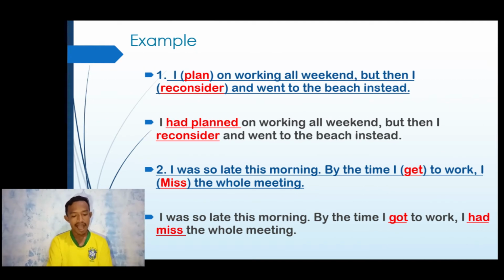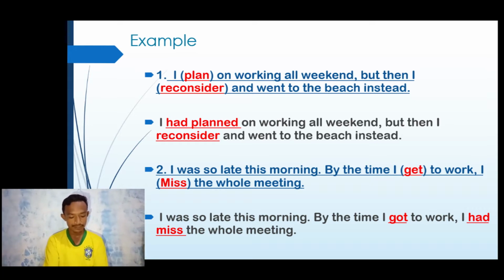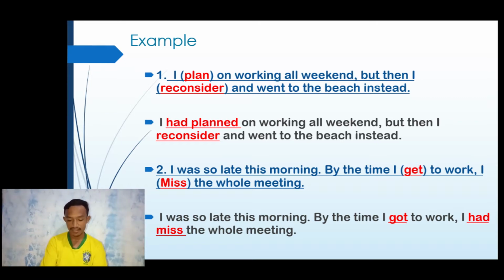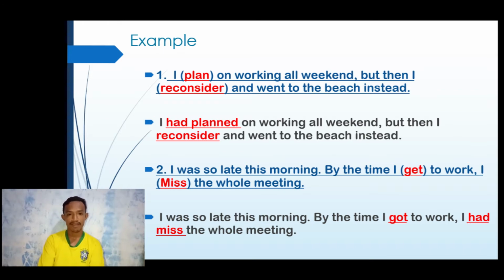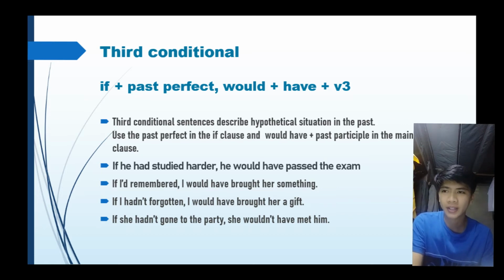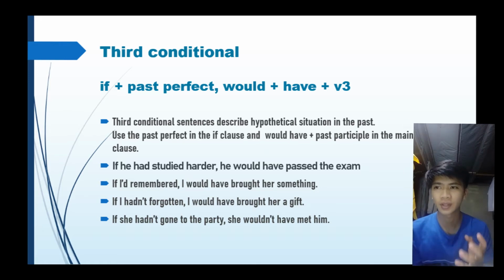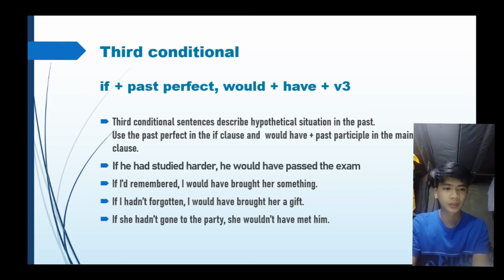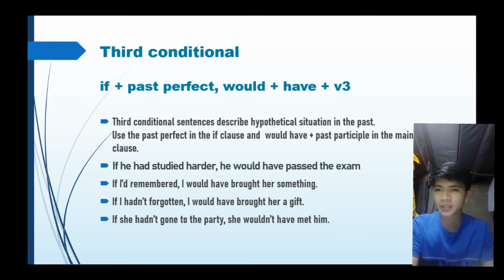Presentation Group 8 [PAST PERFECT & THIRD CONDITIONAL SENTENCES]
Name:
Dasmasela, Alfonsus
Rahakbauw, Apriyanto Willy
Sumeleh, Rizaldy Christian
Ulate, Yohana

Answer the Q&A and the Quiz in the comments...

P.s : apologize if there are errors in writing and pronunciation.